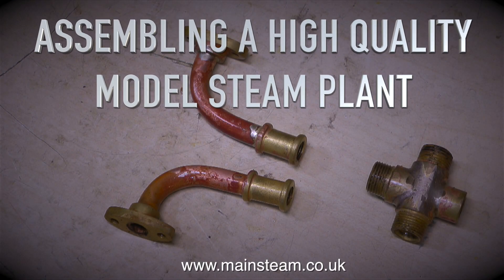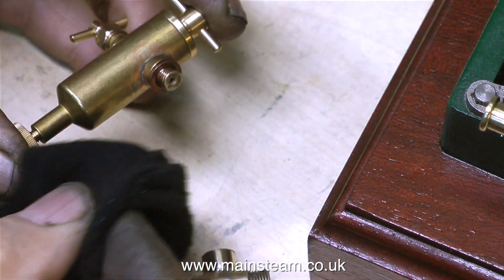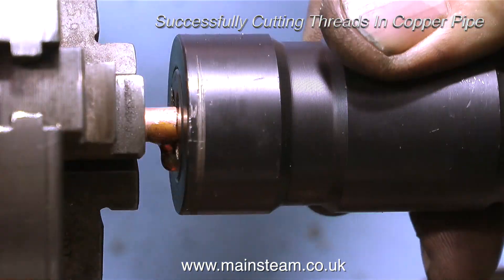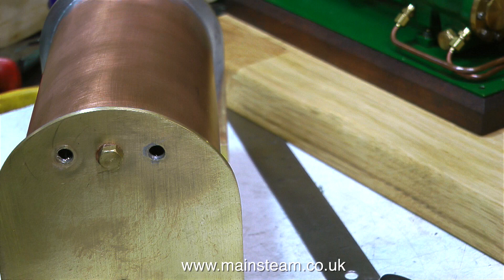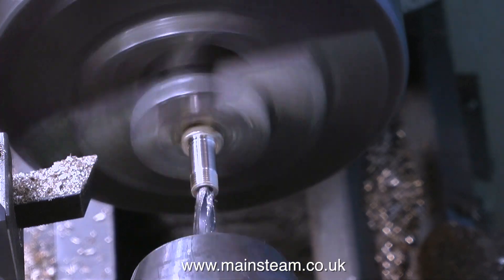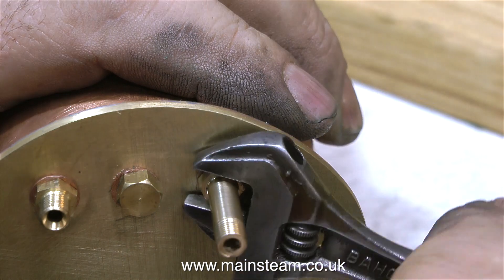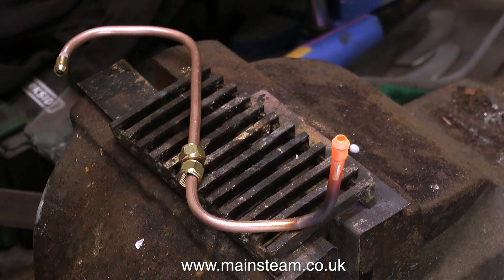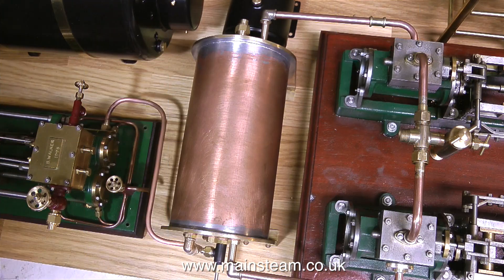ASSEMBLING A HIGH QUALITY MODEL STEAM PLANT - PART #10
Assembling A High Quality Model Steam Plant - Part #10 - Making the Exhaust piping from the Twin Victoria Steam Engine to the Condenser and from The Duplex Steam Pump to the condenser. Also I fit the Stuart Models Displacement Lubricator to the cross piece adaptor on the steam inlet of the Steam Engine. IF YOU WOULD LIKE TO BECOME A PATRON OF MY YOUTUBE CHANNEL, OR JUST MAKE A SMALL DONATION VIA 'PAYPAL" TO HELP ME MAKE EVEN MORE OF THESE MODEL STEAM TUTORIAL VIDEOS, PLEASE GO